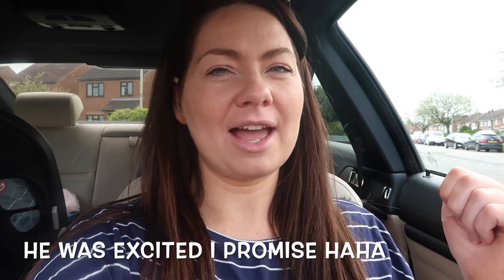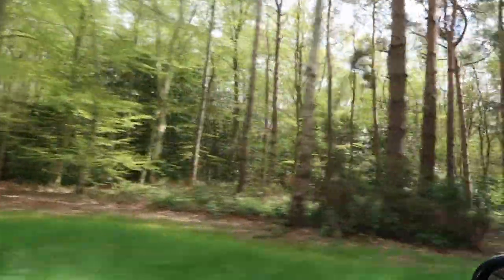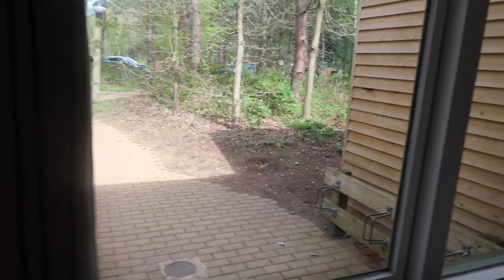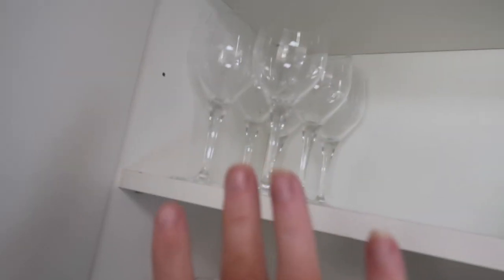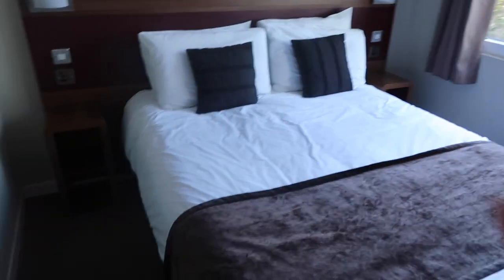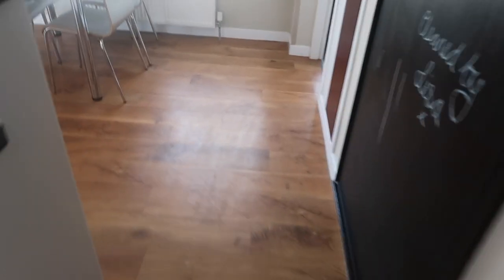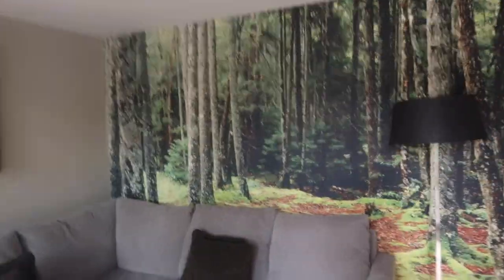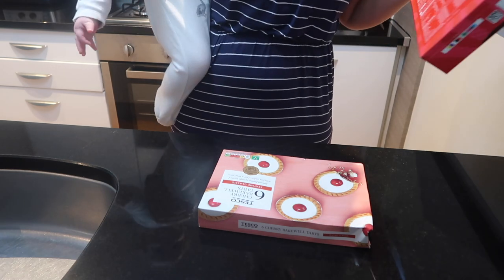Center Parcs Vlog - Sherwood Forest || May 2023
Centre Parcs Vlog

I hope you enjoy the holiday vlog. We had an amazing time and glad I could capture some moments to share.

Sorry the video ended so abruptly as I mention Harper wasn’t feeling well.